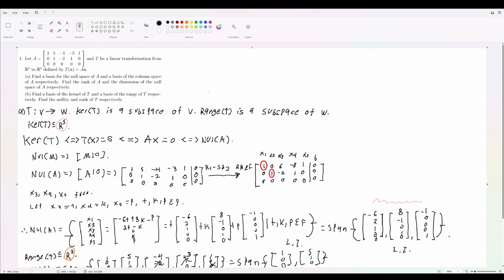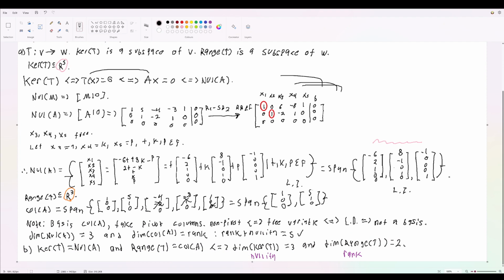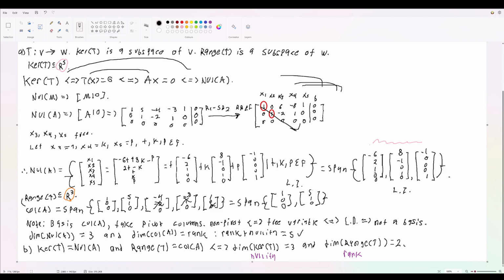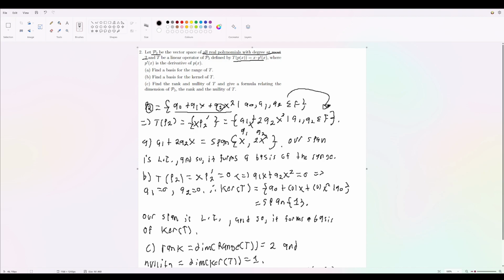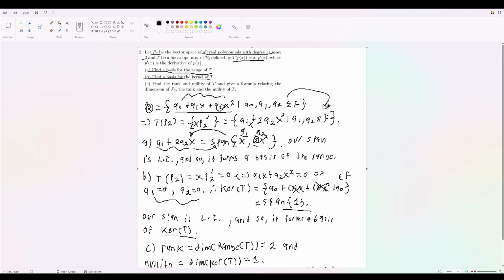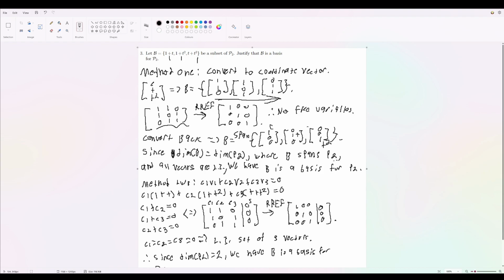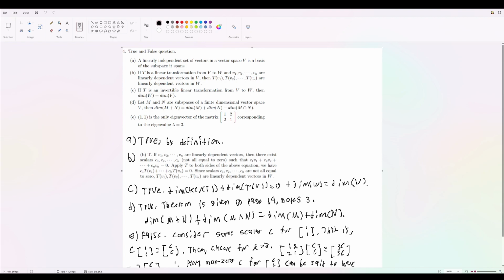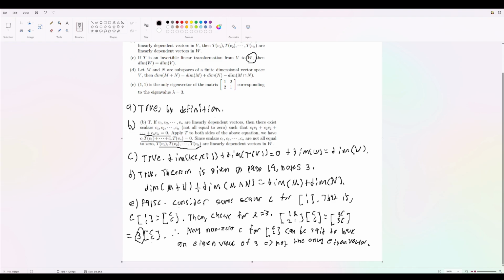Linear Algebra II [5]